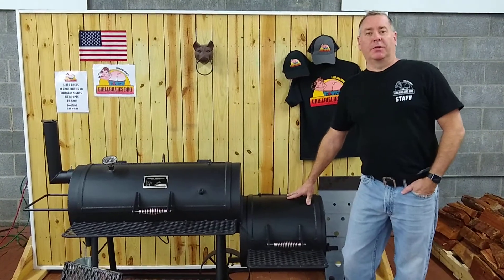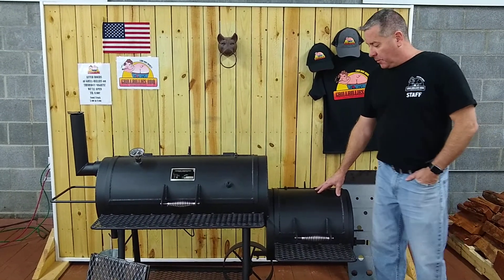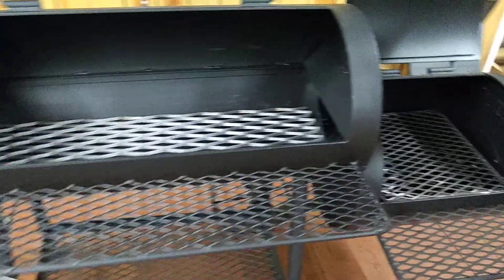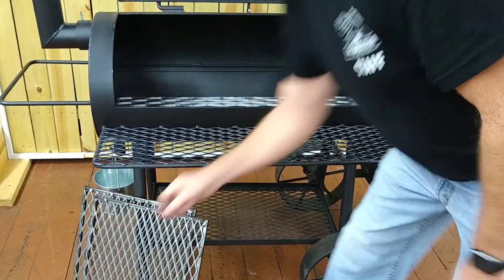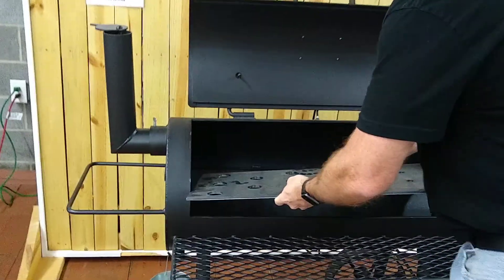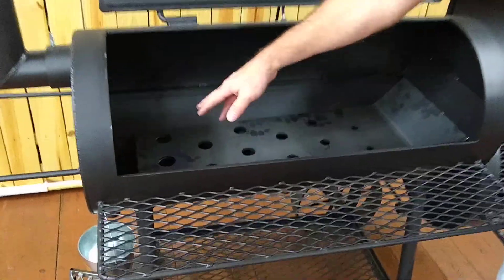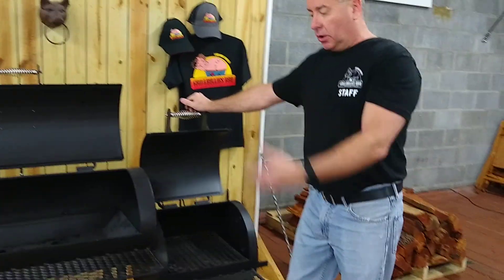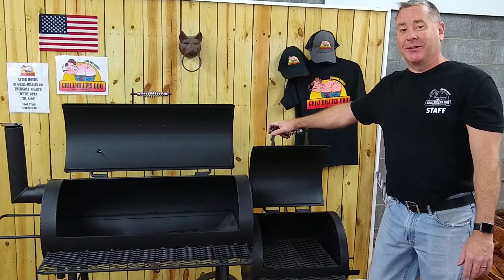A walk though of the Yoder Cheyenne offset smoker by Lance of Grillbillies, Wendell, NC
A walk though of the Yoder Cheyenne offset smoker by Lance of Grillbillies, Wendell, NC. Lance shows it as a grill and a smoker with the heat management plate installed.